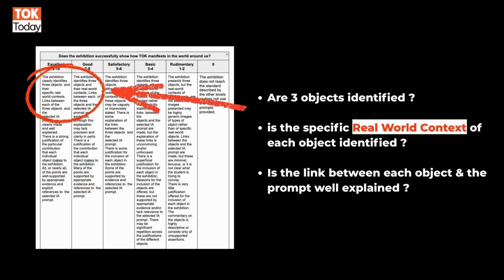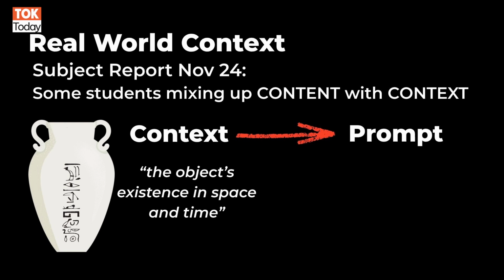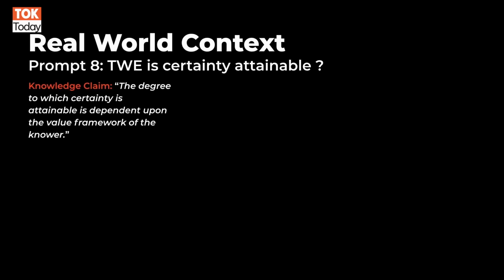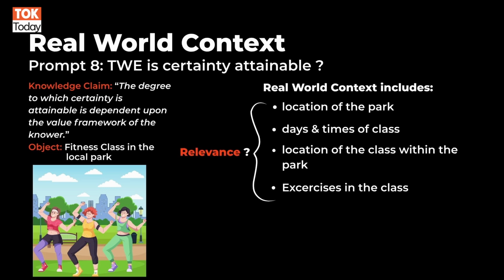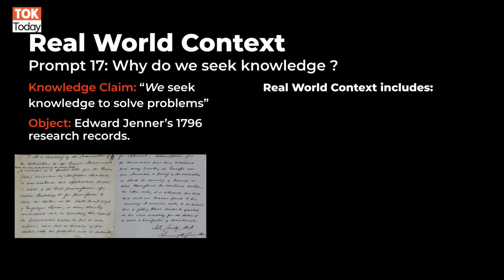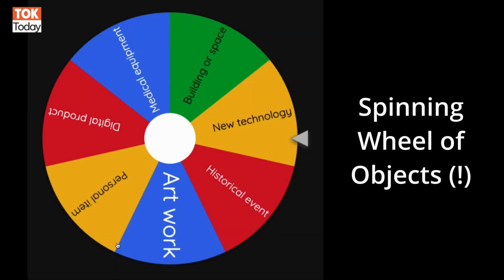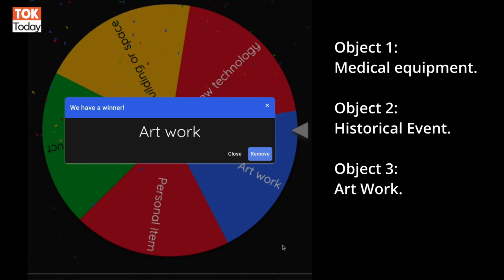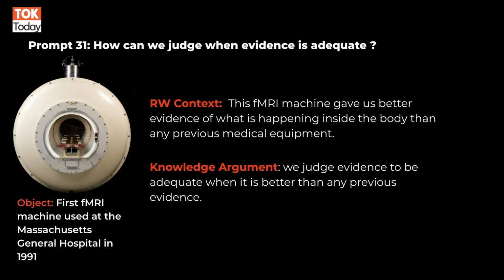Real World Context in the ToK Exhibition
An explanation of how to link the real world context (rwc) of an object to the prompt in the ToK Exhibition. Including an explanation of which details of the RWC to include, and which to leave out.